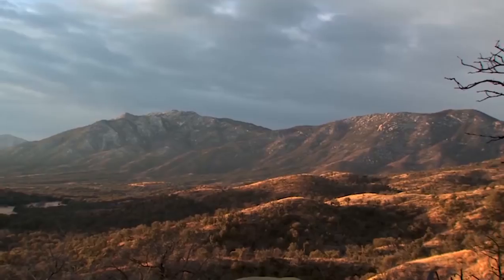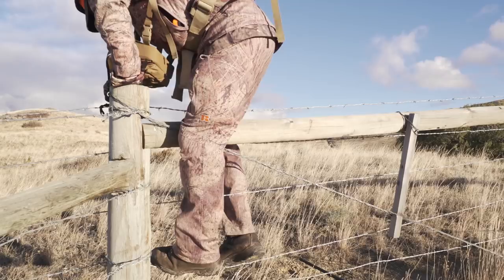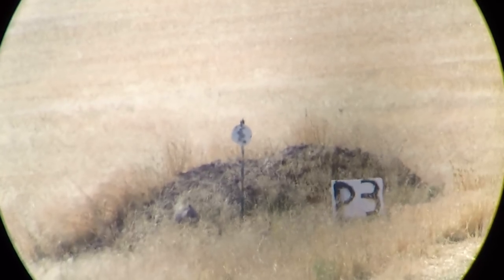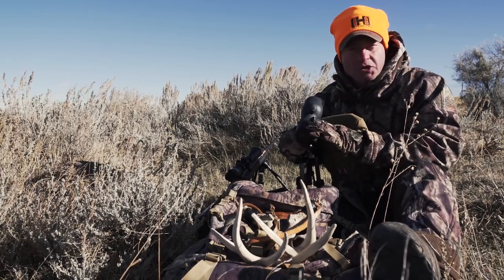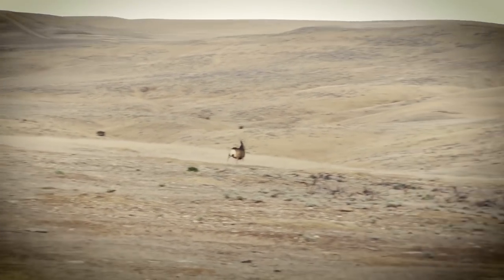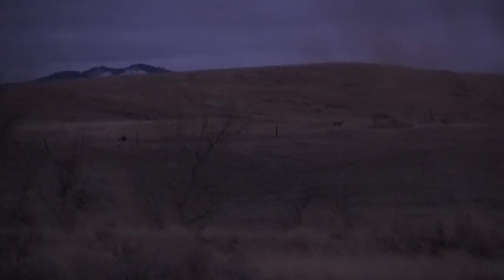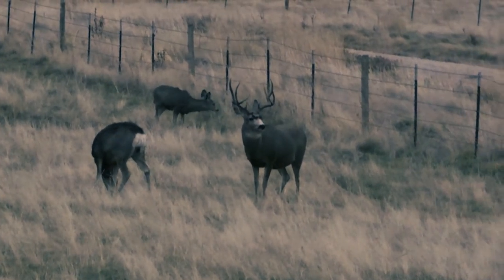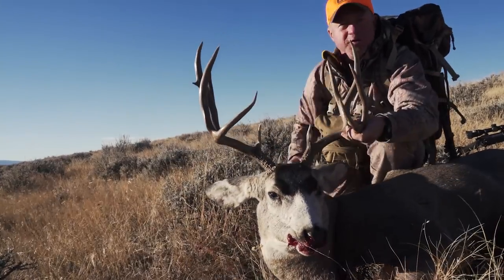Spot and Stalk Deer Hunting | Deer & Deer Hunting TV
You don't have to climb a tree to experience success while deer hunting. Here are some spot-and-stalk strategies from Mark Kayser. D&DH TV. Season 14, Episode 6.